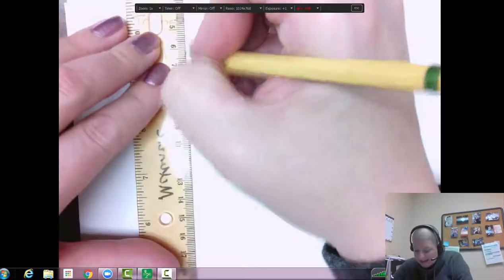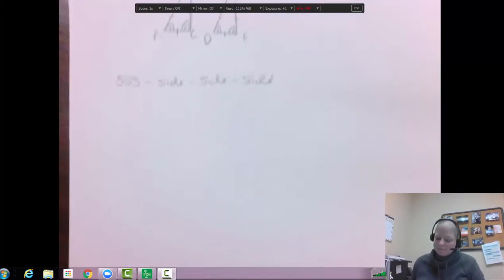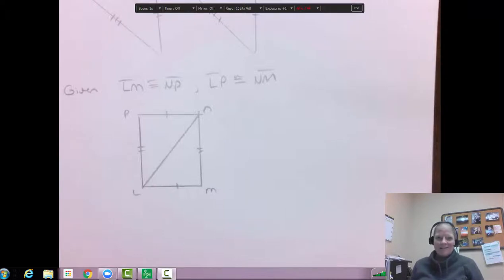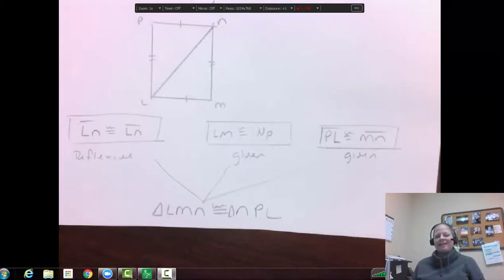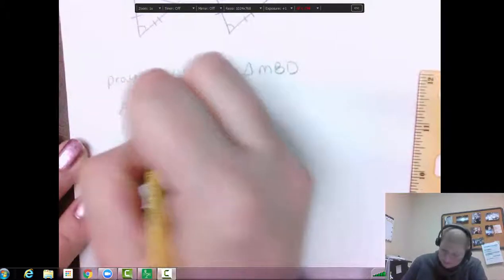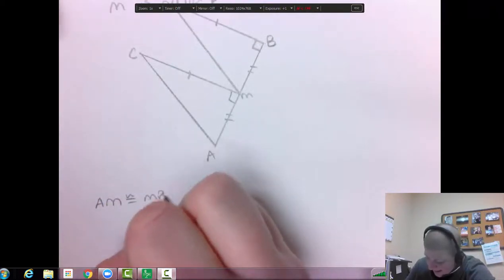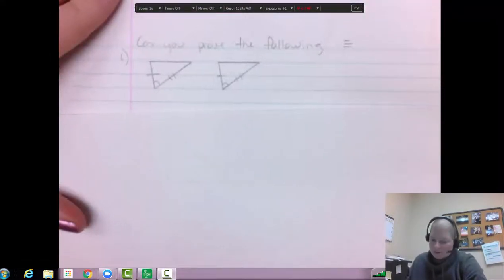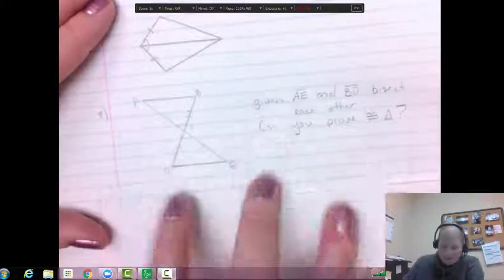12-2 SAS and SSS